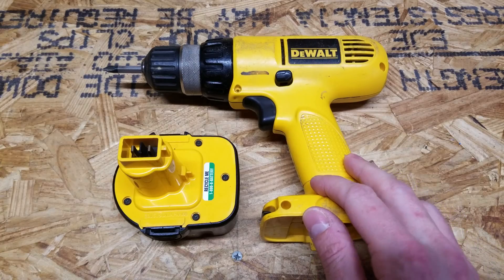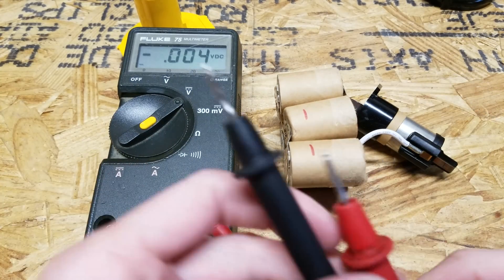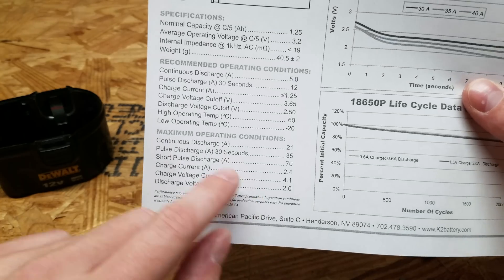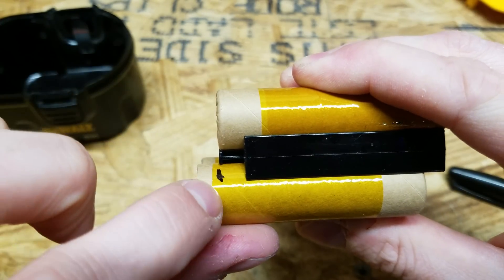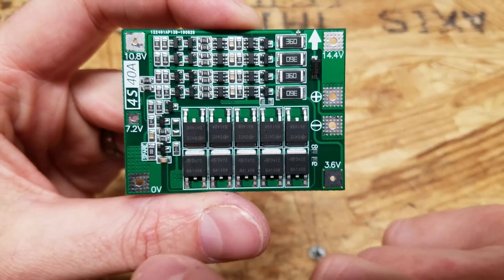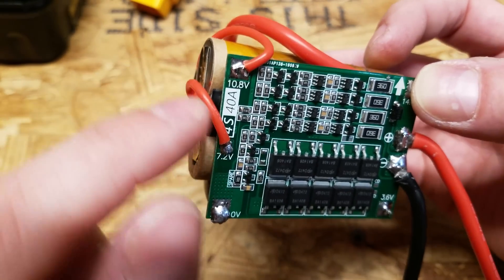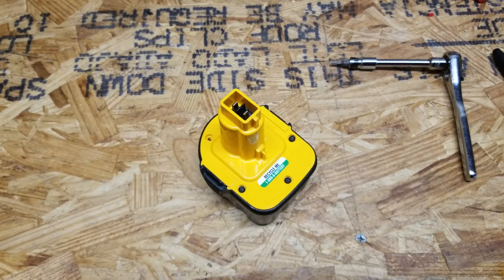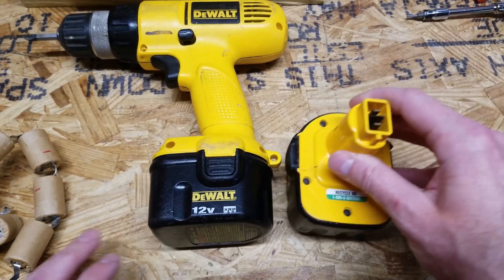Converting a DeWalt 12V Cordless Drill from NiCad to Lithium LiFePO4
My DeWalt DW927 cordless drill uses 12V nicad batteries. I'm getting tired of replacing them with new expensive nicad batteries only to have them degrade after a year or two and stop holding a charge. I decided to try rebuilding one of them using lithium iron phosphate batteries (LiFePO4).

K2 LiFePO4 Cells...
4s LiFePO4 BMS...